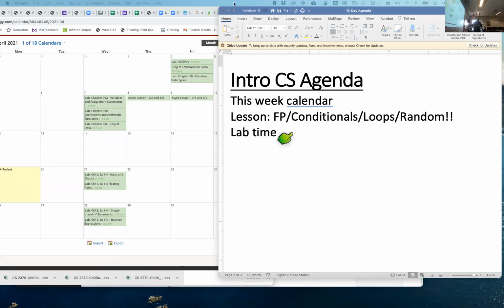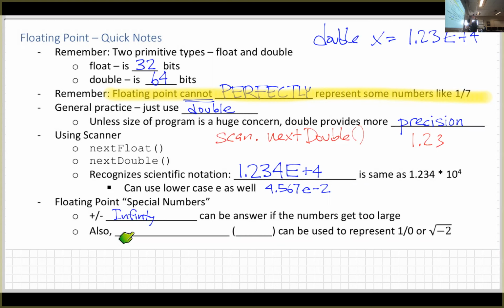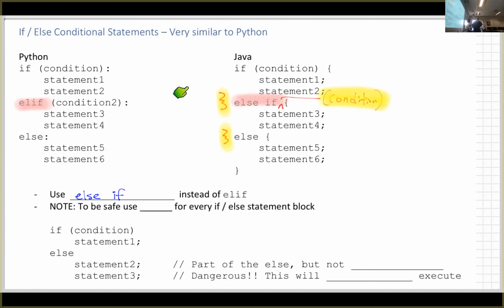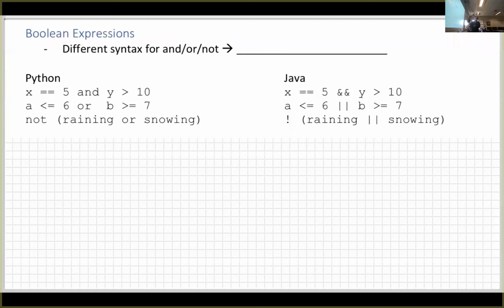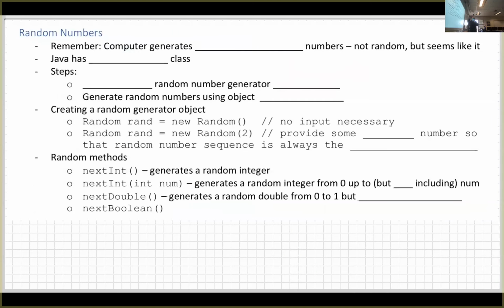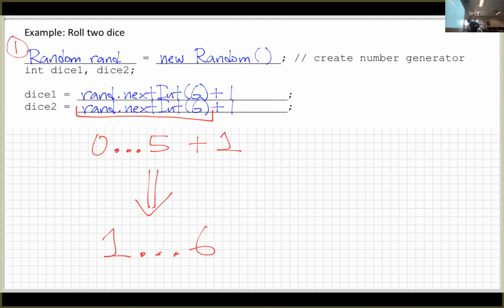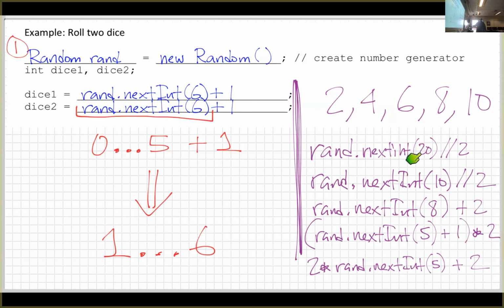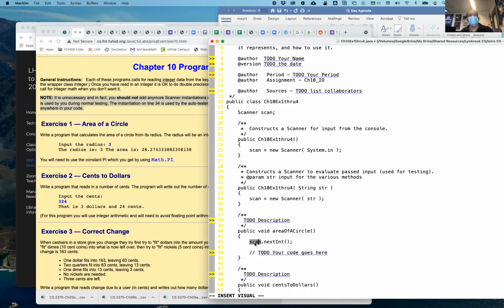Java Lesson 4 FP Conditionals While Random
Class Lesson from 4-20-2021